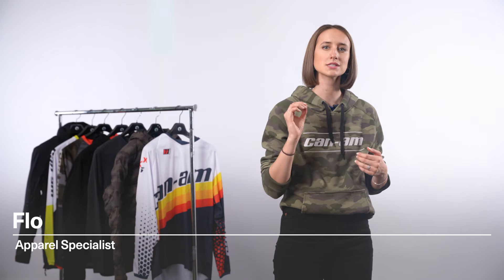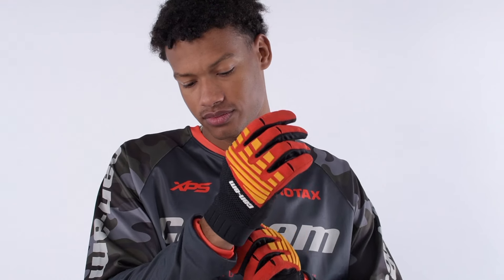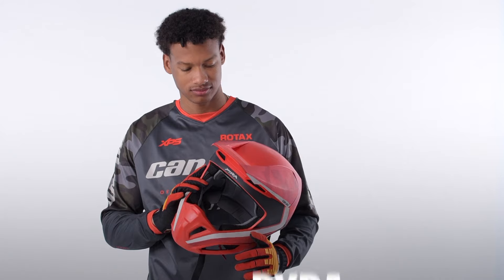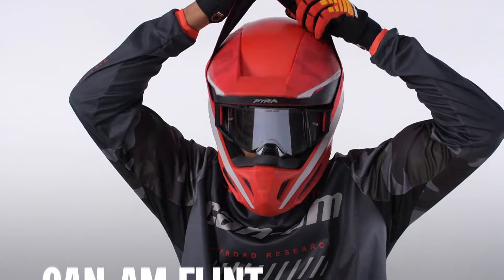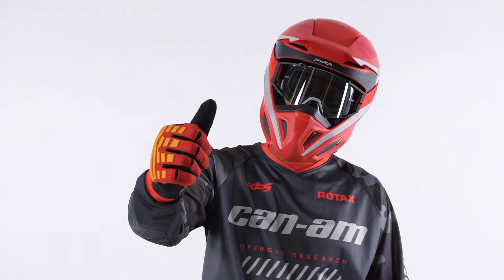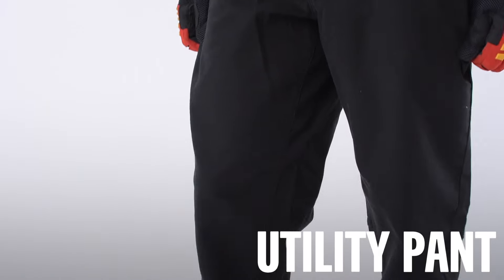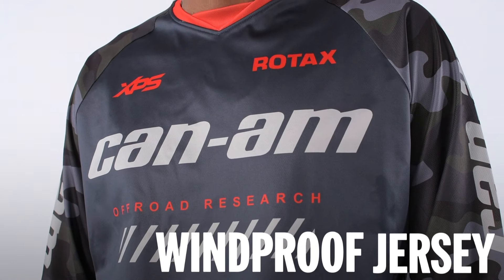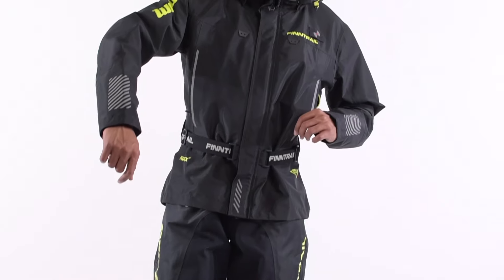How To Gear Up When You Ride | Can-Am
Kick things up a notch and discover our must-have Off-Road gear. This video shows you what to wear when you go out riding with your ATV or SxS.

To learn more about Can-Am Off-Road riding gear, our how-to videos and our other content series, visit our